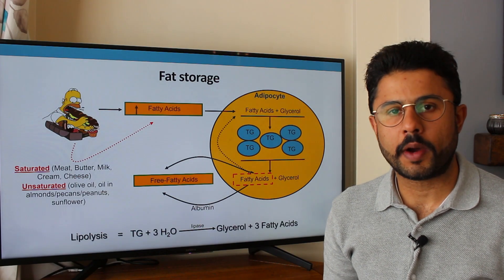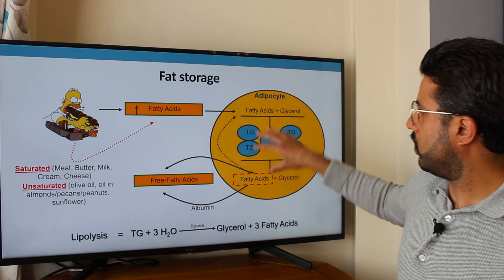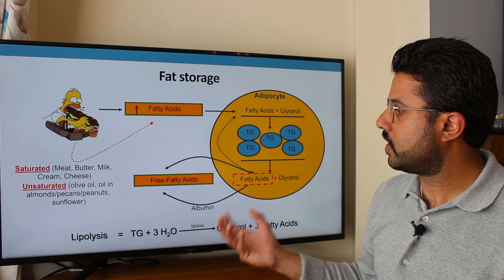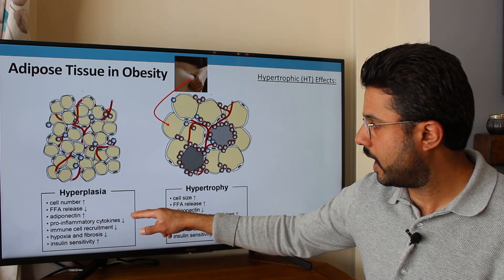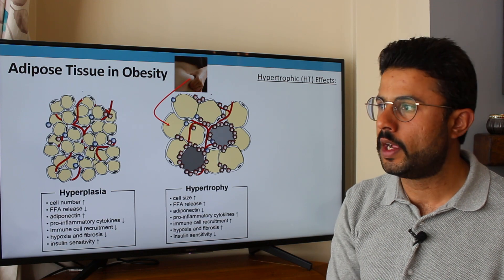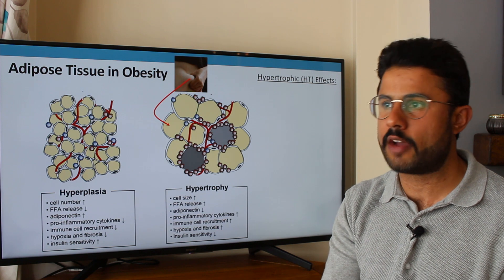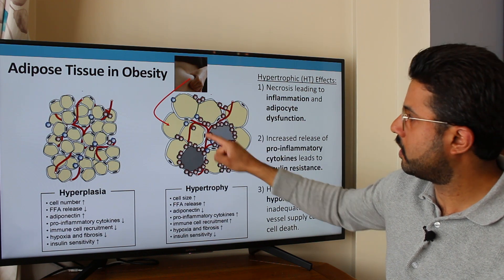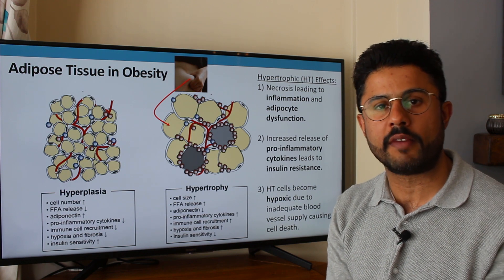Science of Obesity - How is Fat Stored in the Body? (Pt II)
This video provides scientific information about how fat from the food we eat is stored in the adipose cells, and discussed how these cells grow to cause obesity.